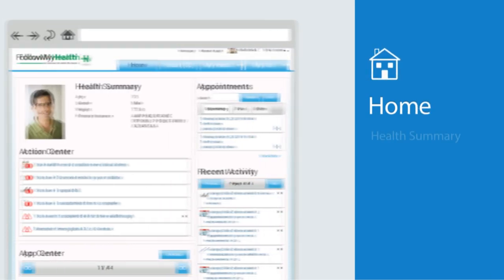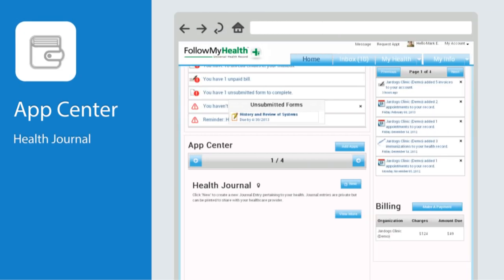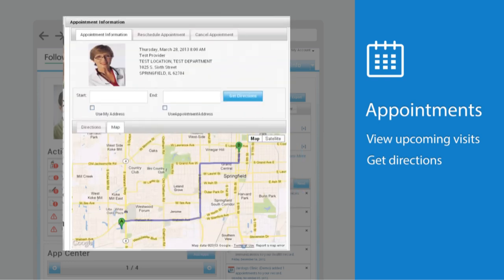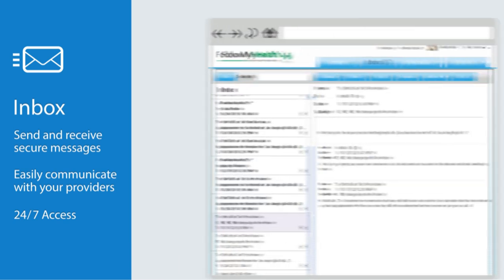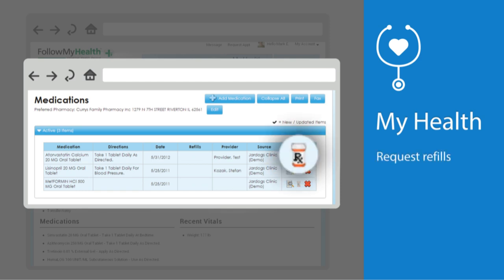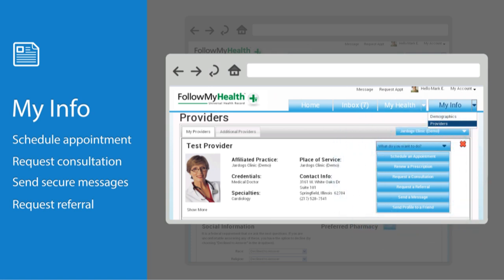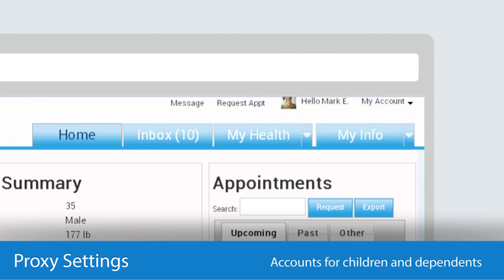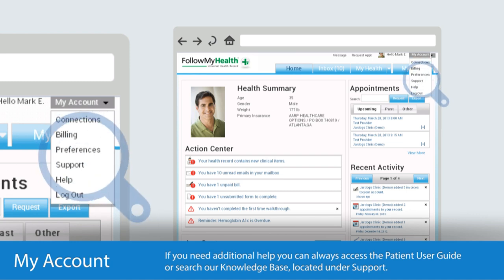Follow My Health Patient Portal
This video demonstrates how to navigate and use the Eau Claire Medical Clinic patient portal powered by FollowMyHealth technology.